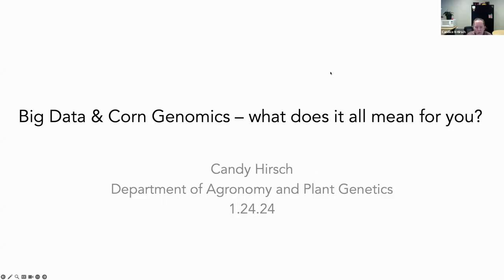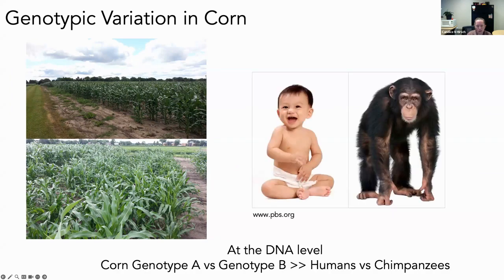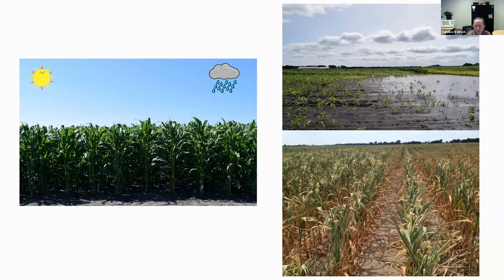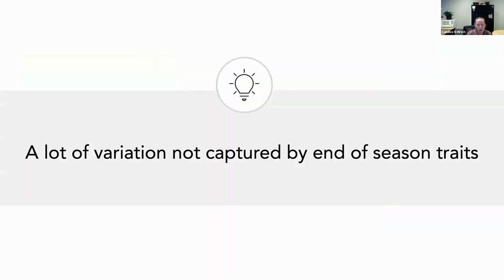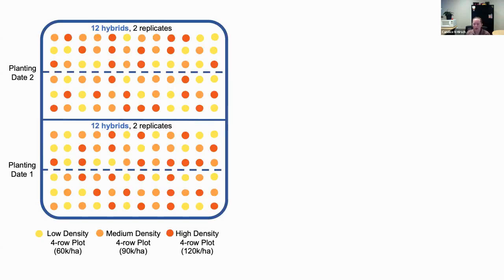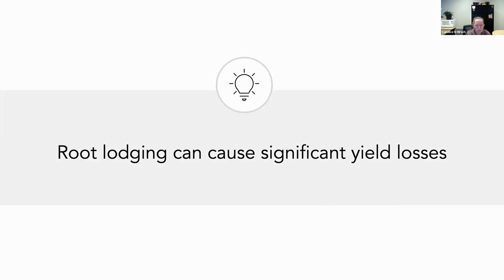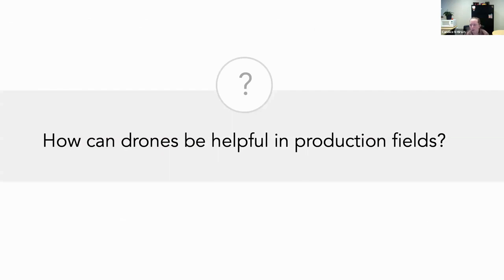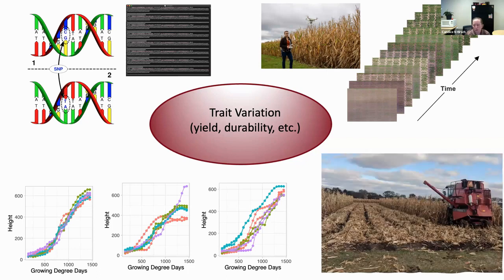Strategic Farming 2024: Big Data & Corn Genomics - what does it all mean for you?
Candice Hirsch, Corn genomics professor and Tom Hoverstad, Researcher, Southern Research and Outreach Center